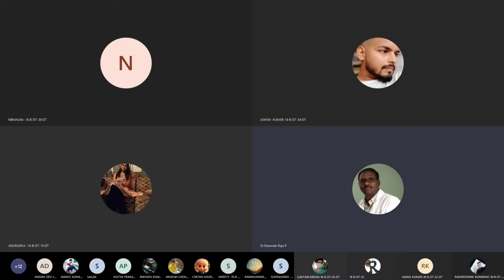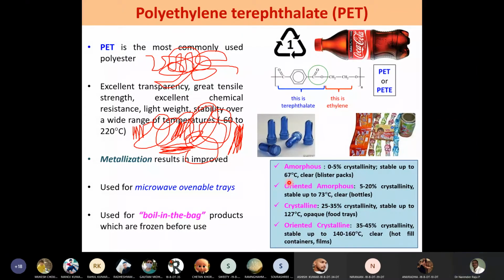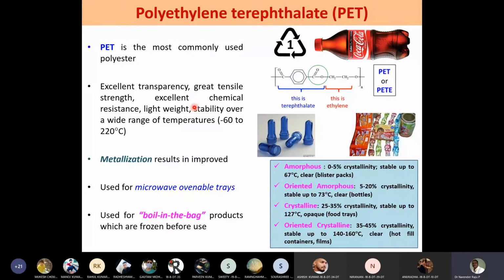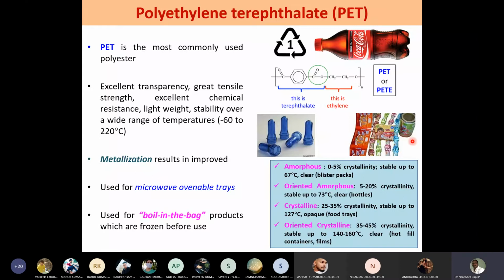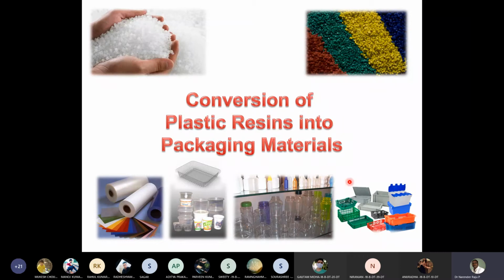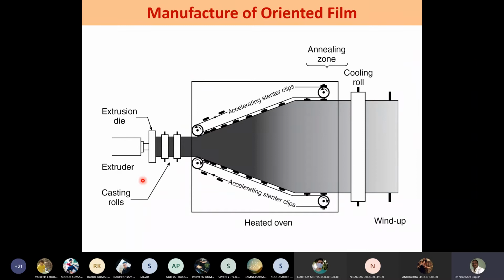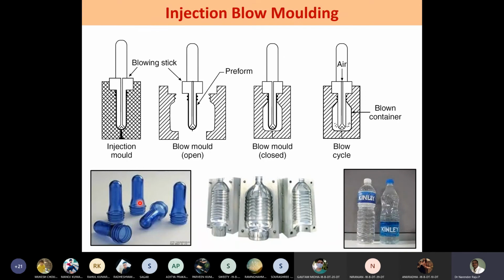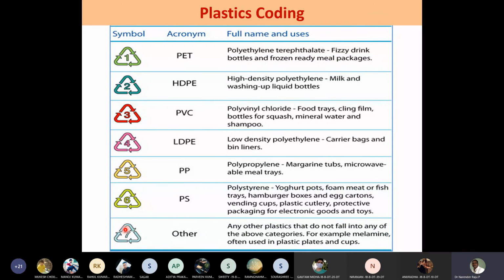DT-312 Plastic packaging material: PET & Conversion techniques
This video is a lecture recorded for the B.Tech. (Dairy Technology) of ICAR-NDRI, Karnal, INDIA as part of Packaging of Dairy Products course.